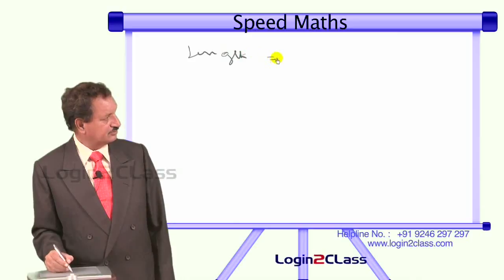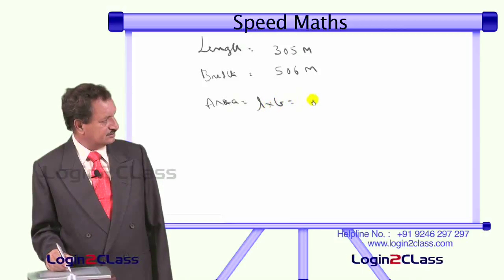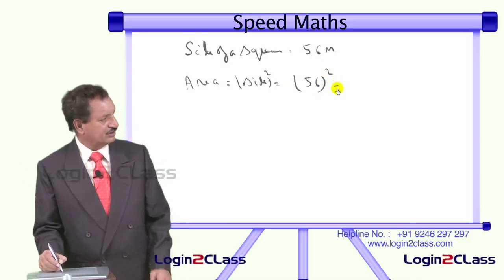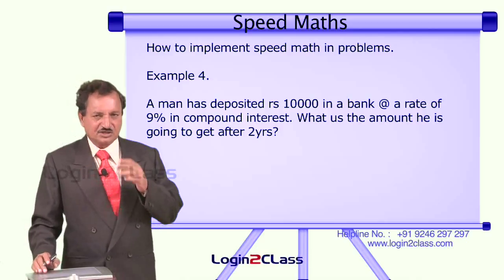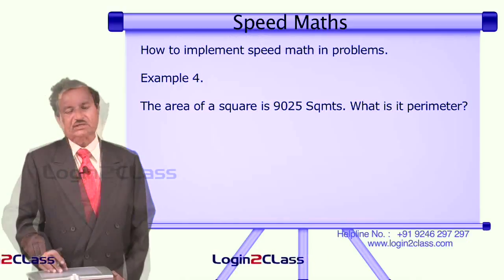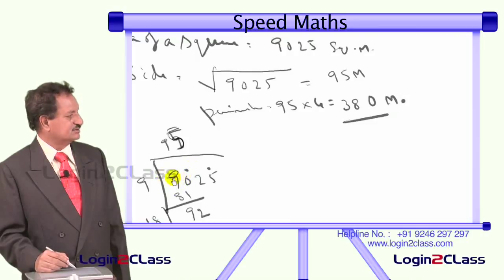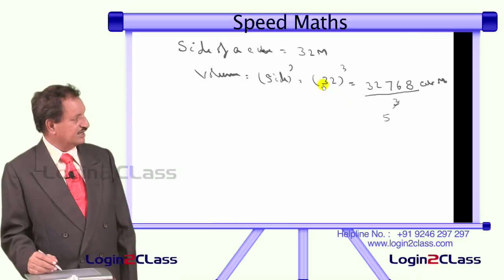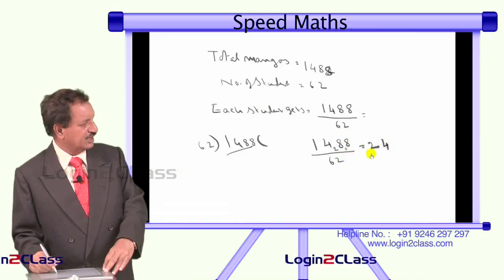Speed Maths 6